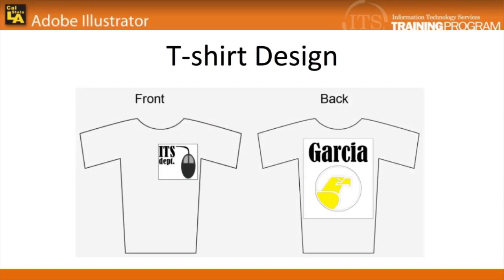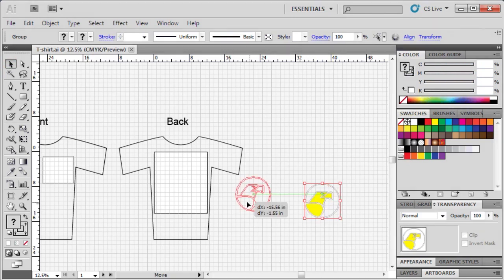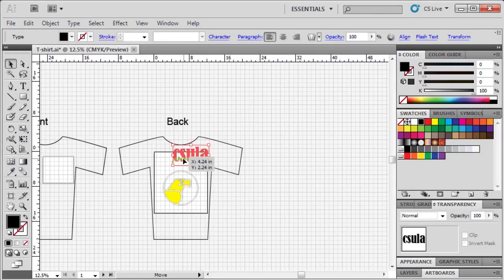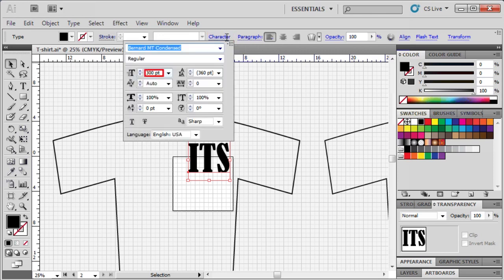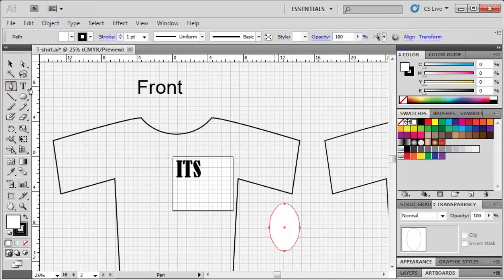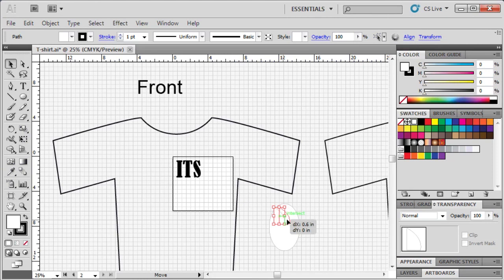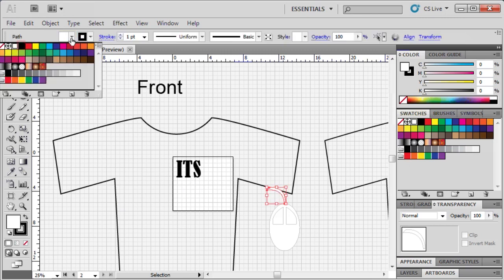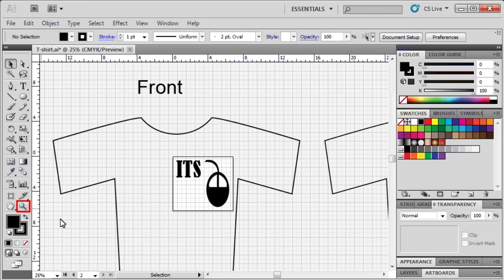2.5 Designing a T-Shirt: Adobe Illustrator CS5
Illustrator is used in the fashion industry to create original clothing designs as well as logos for t-shirts. In the following module, try adding graphics and text to the front and back of a virtual t-shirt.